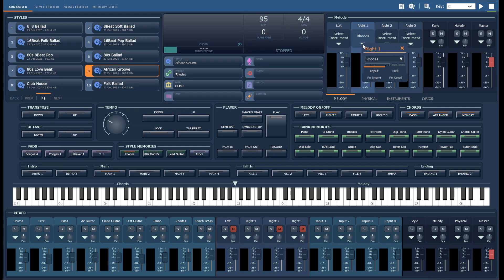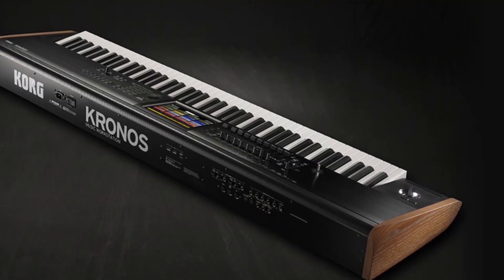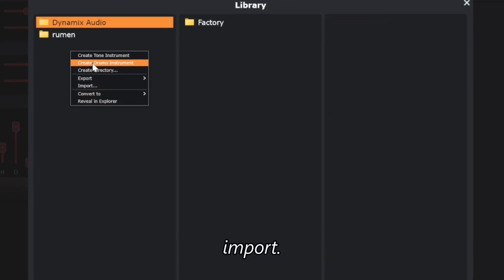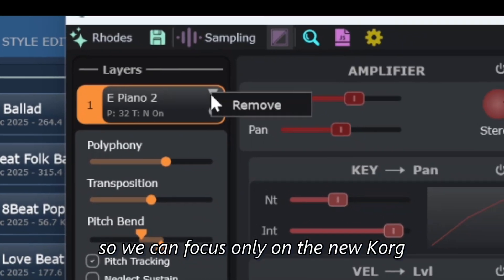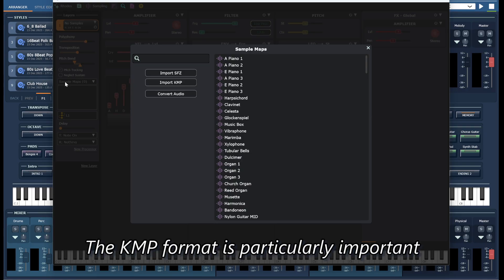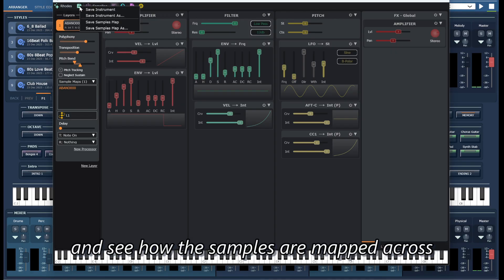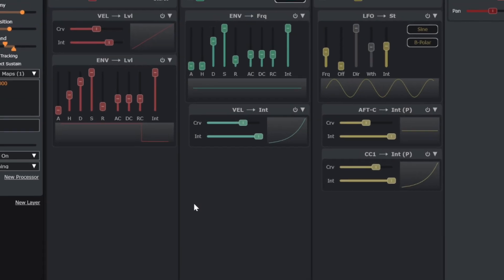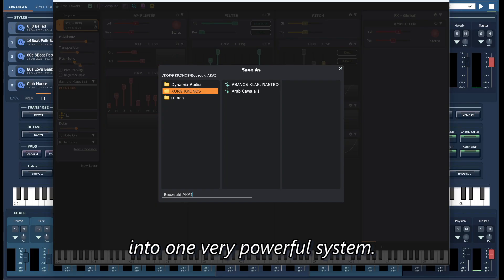🎹 Giglad 5 -How to Load KORG KRONOS Multisamples into Giglad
In this video I show step by step how to load and use KORG KRONOS multisamples
(KMP Files) inside Giglad.

You will learn:
• What multisample formats Giglad supports
• How to prepare KORG KRONOS multisamples
• Where to place the files
• How to load them correctly inside Giglad

This tutorial is useful for live performers, arrangers and musicians
who want to expand Giglad with high-quality KORG sounds.
🎹 Software: Giglad
🎹 Source multisamples: KORG KRONOS
🎵 Formats: KMP

for more Giglad and arranger tutorials.

00:00 Intro
00:38 Opening the sampler & add options
01:01 Creating a custom folder for new sounds
01:34 Importing KORG KRONOS multisamples (KMP)
03:08 Final conclusion

The sounds shown in this video are user sounds from KORG Kronos, not original factory sounds.
The video simply demonstrates how to add these sounds to Giglad.
This is not intended as any form of intellectual property theft or infringement.